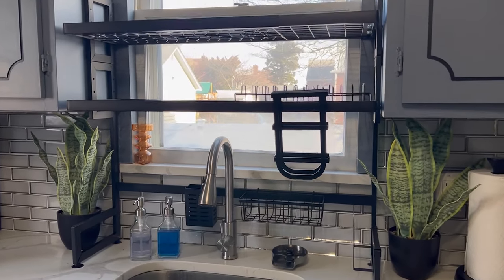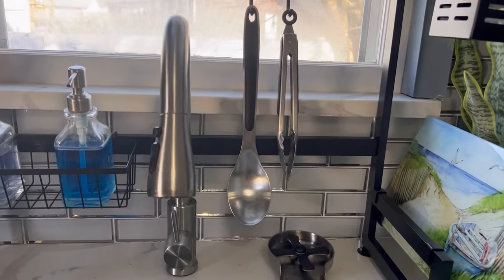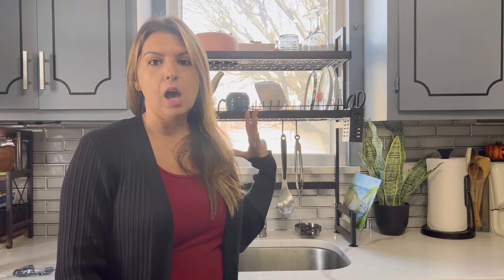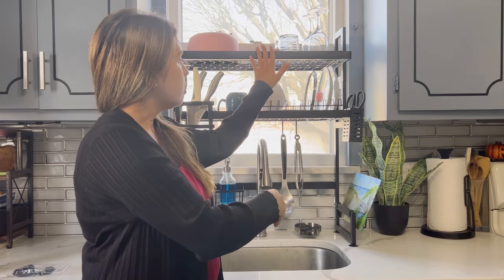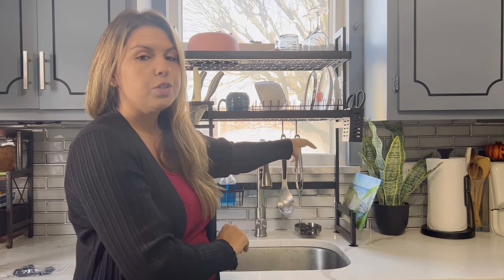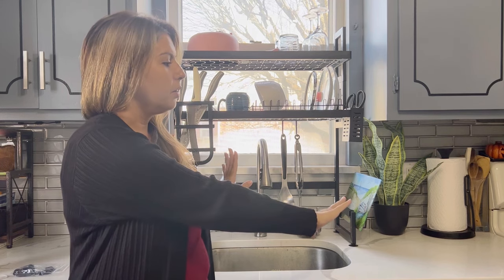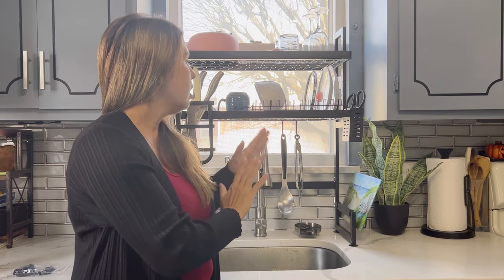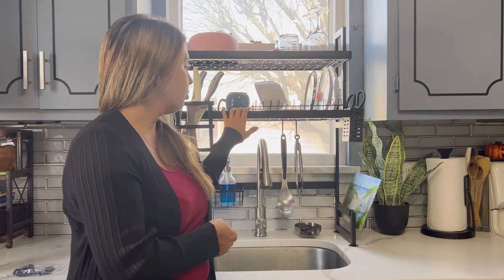Dish Drying Drainer Above The Sink: An In-Depth Review Video for Kitchen Bowl Storage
There are several reasons why one might choose to buy a dish drying rack above the sink for kitchen bowl storage:

1.Space-saving design: An over-the-sink dish drying rack allows you to maximize the available counter space in your kitchen, as it utilizes the space above the sink that would otherwise go unused.

2.Convenience: With the dish drying rack above the sink, you can easily transfer washed dishes directly from the sink to the rack for drying, saving you time and effort.

3.Drainage: The design of an over-the-sink dish drying rack often includes slats or a mesh surface that allows water to drain easily, helping to keep your countertops dry and preventing the buildup of mold and bacteria.

4.Bowl storage: Some dish drying racks are specifically designed to accommodate bowls and other larger items, providing a convenient storage solution for your kitchen.

5.Aesthetics: A well-designed dish drying rack can be a stylish and functional addition to your kitchen, adding a touch of elegance and organization to your countertops.

Overall, a dish drying rack above the sink can be a convenient and practical addition to any kitchen, providing a space-saving solution for drying and storing dishes.

📱 Amazon App📱